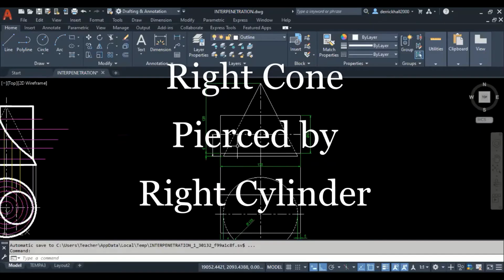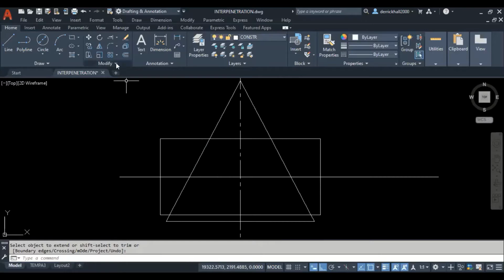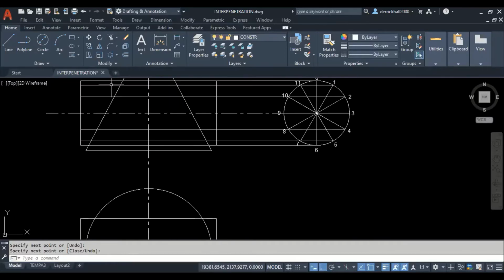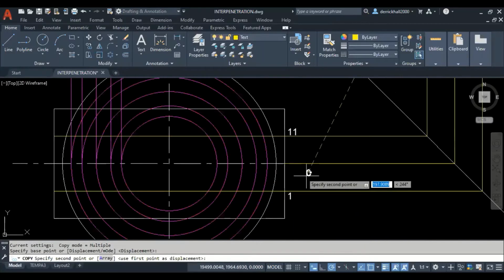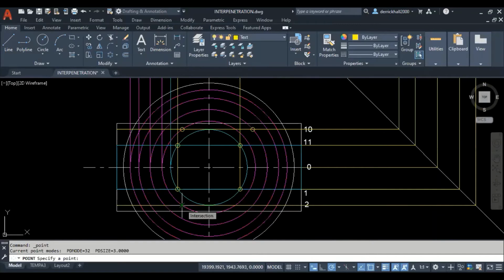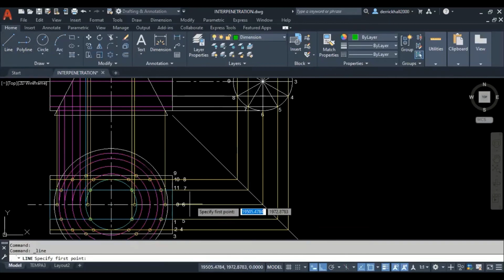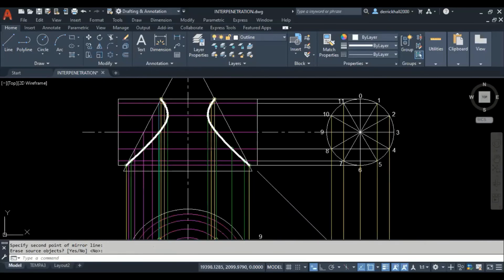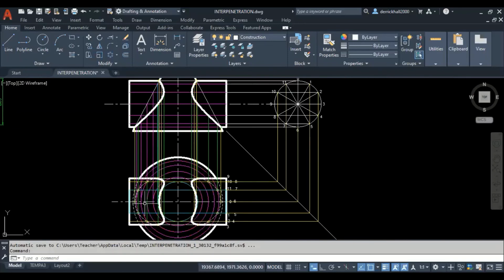Interpenetration of Solids Lesson 2 1 - Right Cone Pierced by a Right Cylinder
A right cone of base 125mm diameter and height 100mm is pierced horizontally by a right cylinder of diameter 65mm and length 75mm. The center of the cylinder is located 38mm above the base of the cone. Show all construction for obtaining the curves of intersection between the solids in both the front elevation and plan.